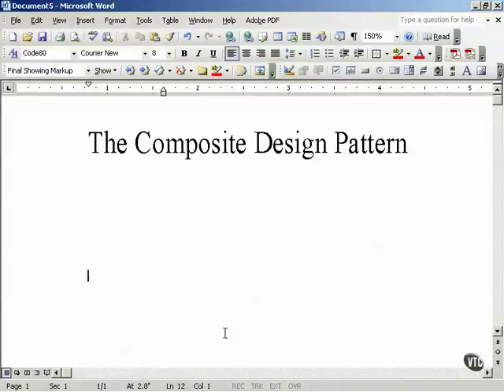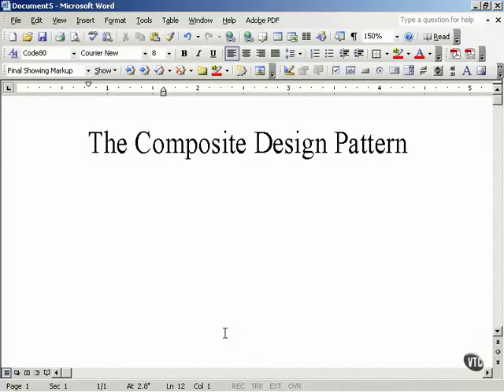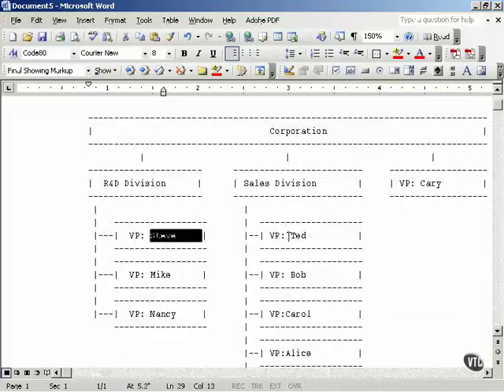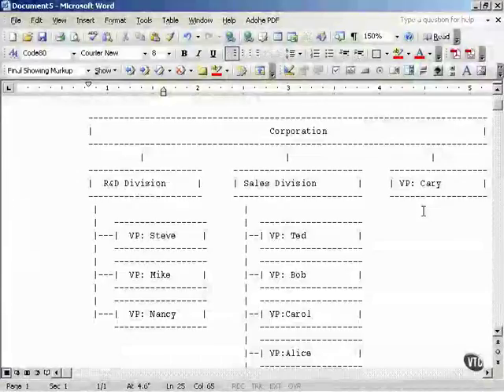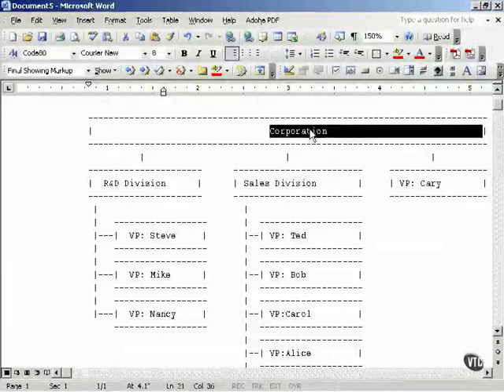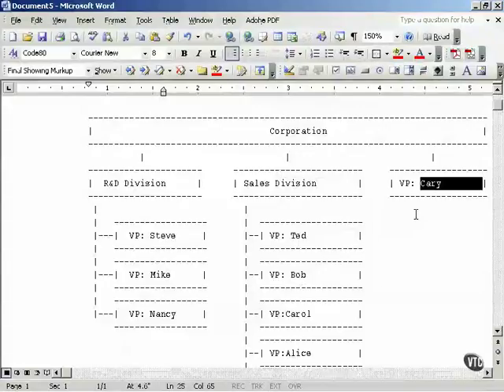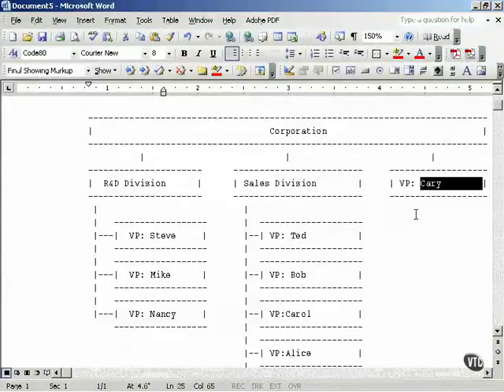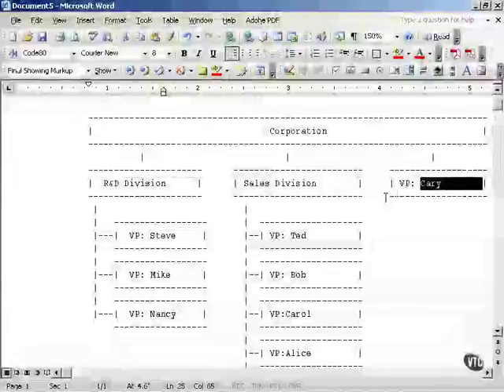14 01 Introducing the Composite Design Pattern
14 01 Introducing the Composite Design Pattern